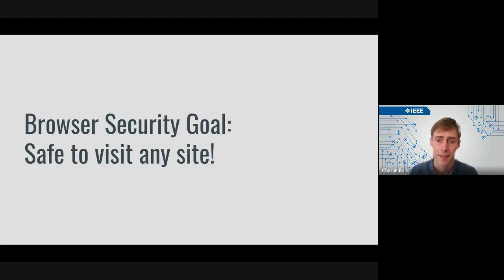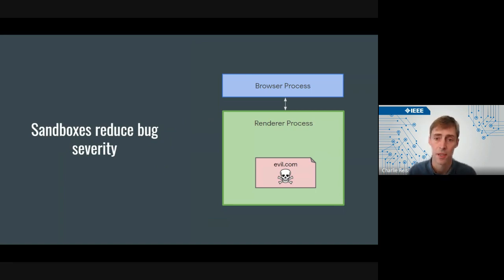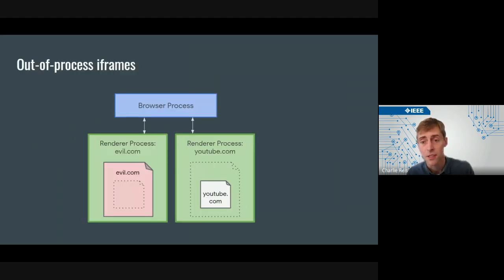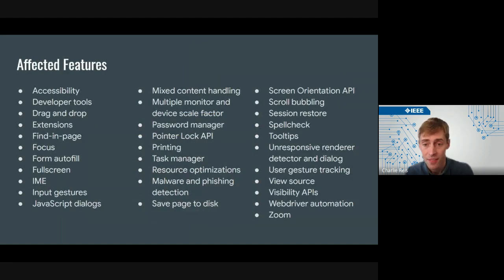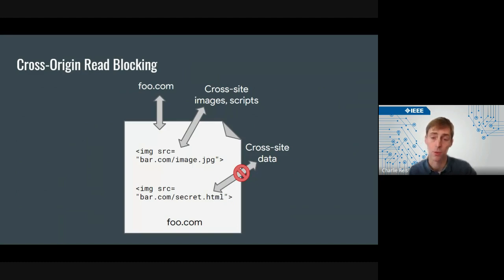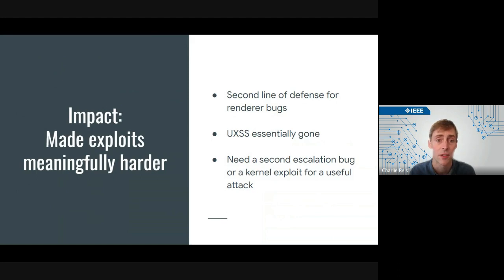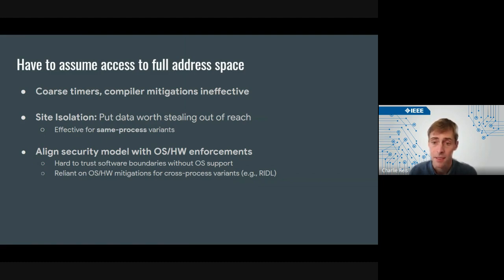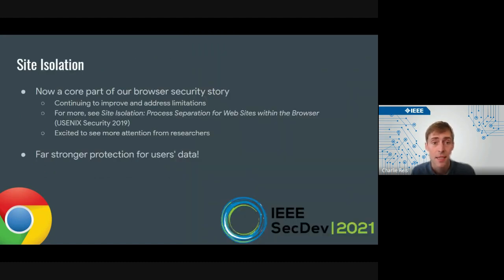For Work on Site Isolation for Chrome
Award acceptance speech by Charles Reis, Nasko Oskov, Daniel Cheng, Alex Moshchuk, and Łukasz Anforowicz (Google)